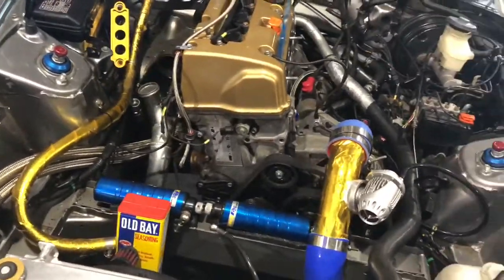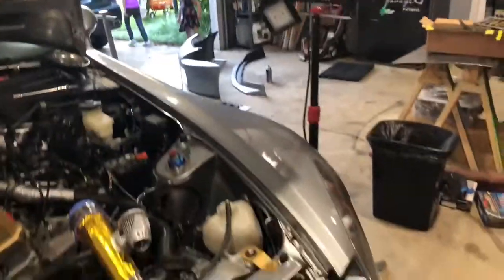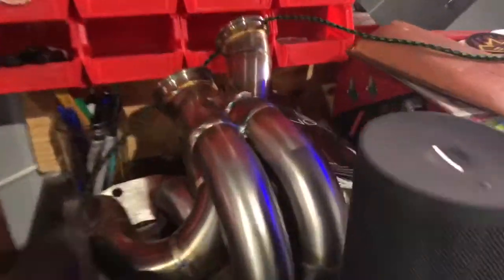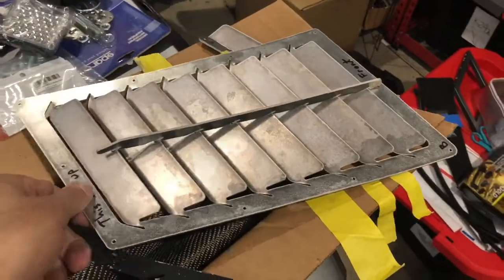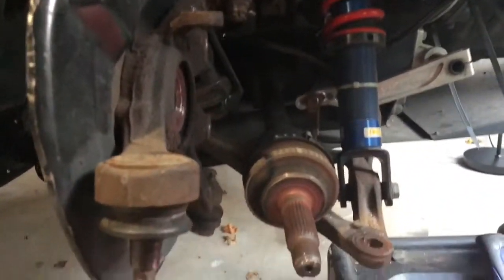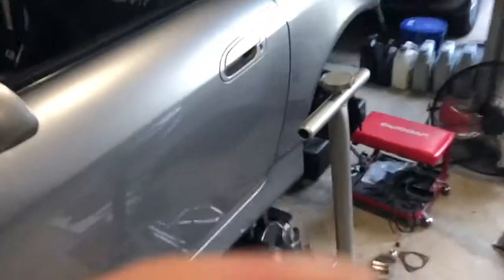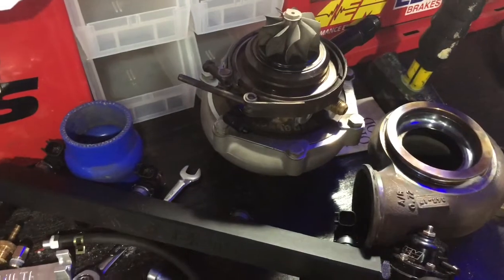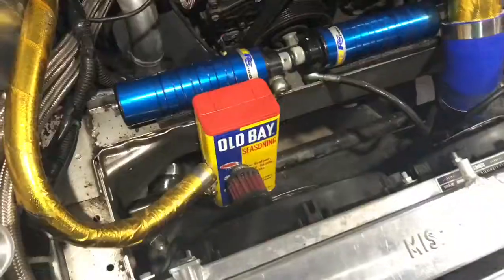Summer 2020 S2k Update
Just an update as to what I’ve been doing to the S2k.